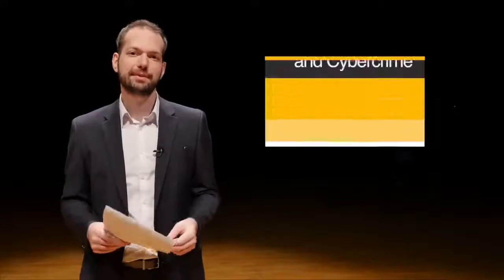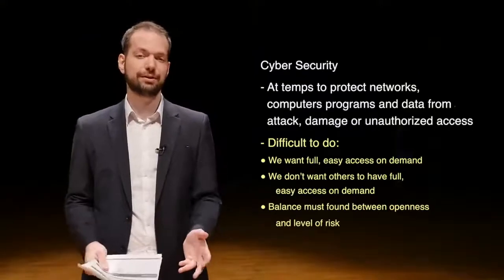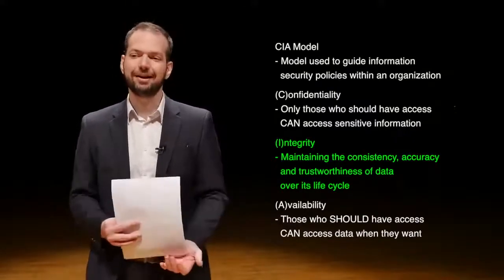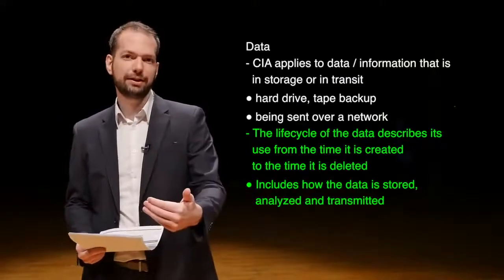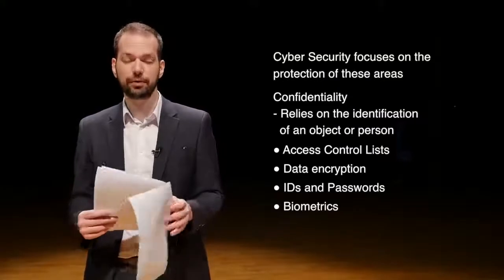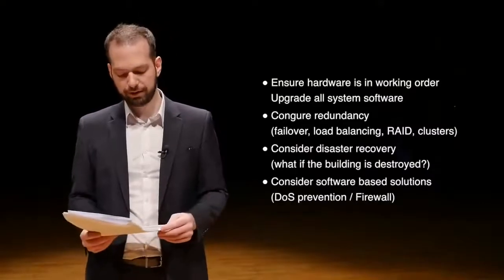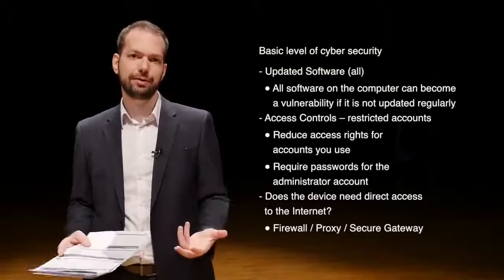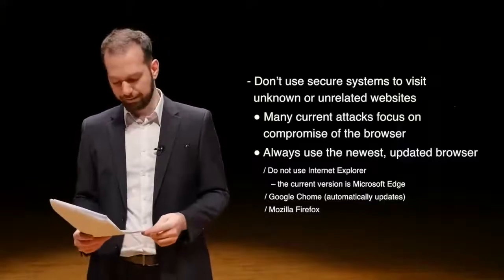1.3 Cybersecurity and Cybercrime | digital forensics course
1.1 Introduction to digital forensics

In this video, we talk about basic computer security concepts. Then we cover common attacks against security, data, and data protection.